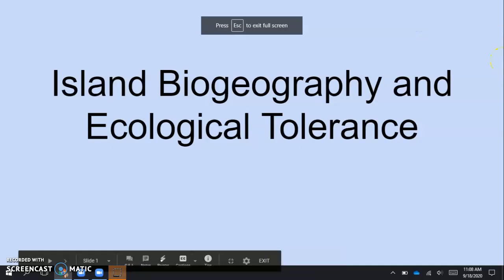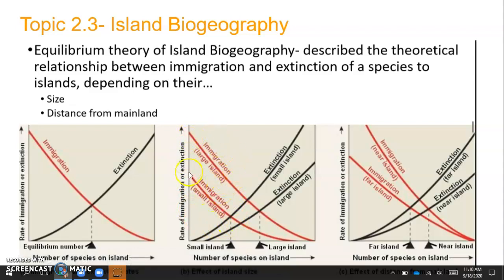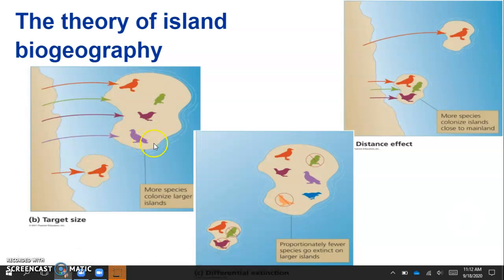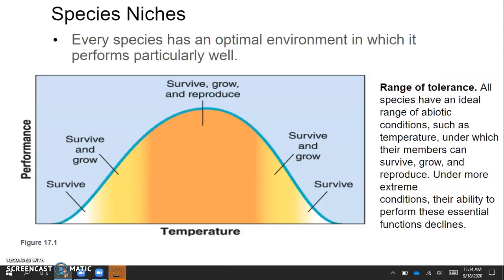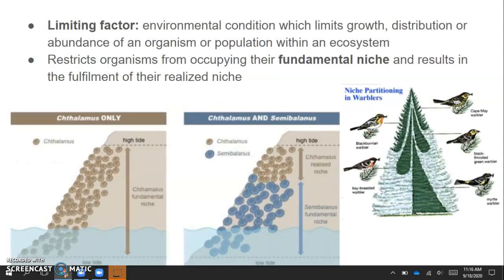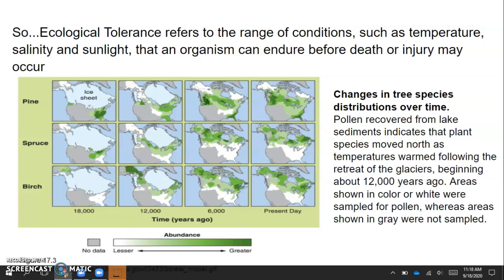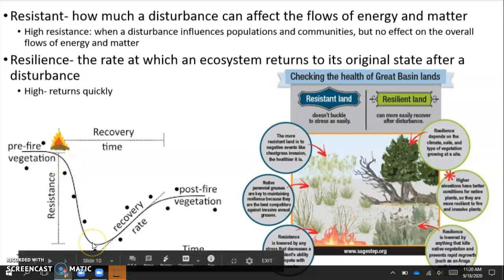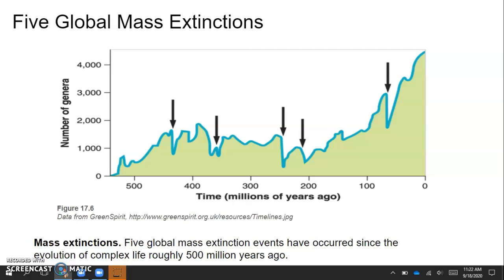U2L2 Island Biogeography